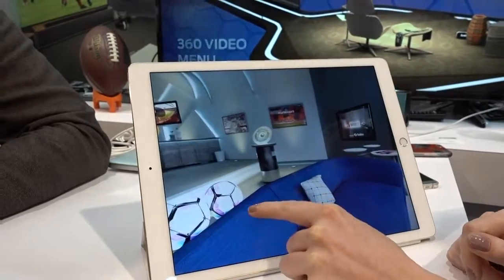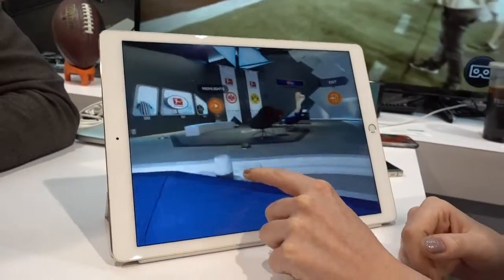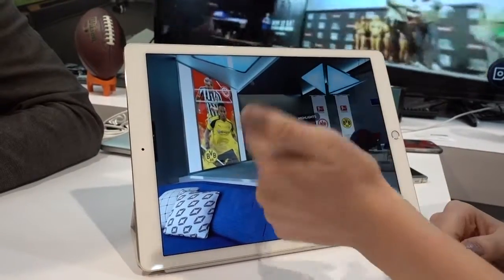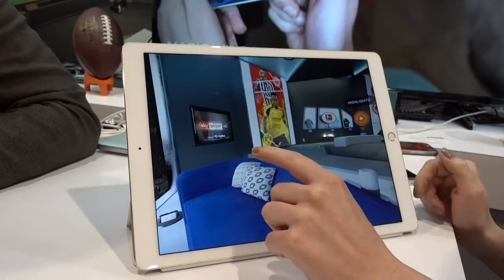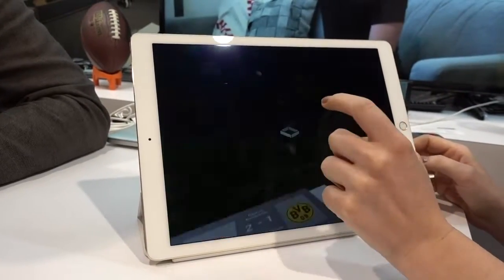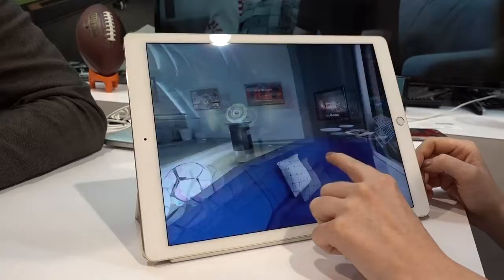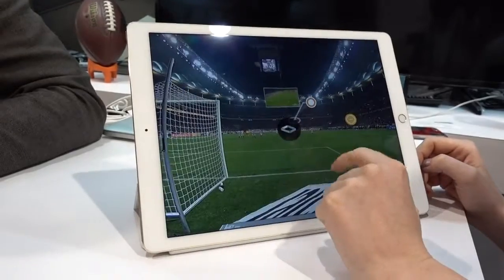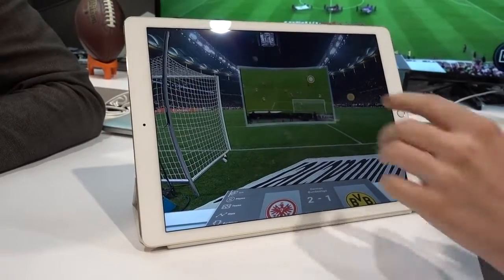C0091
Example of complete sports VR production